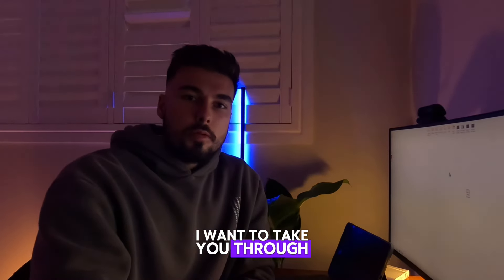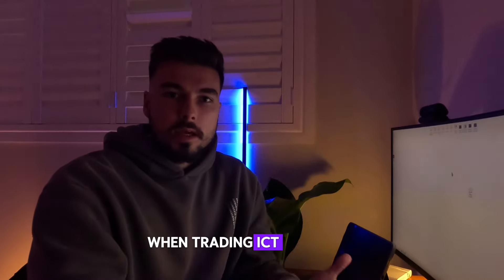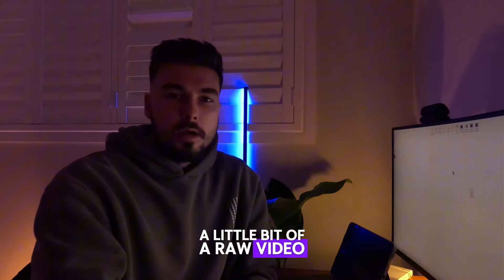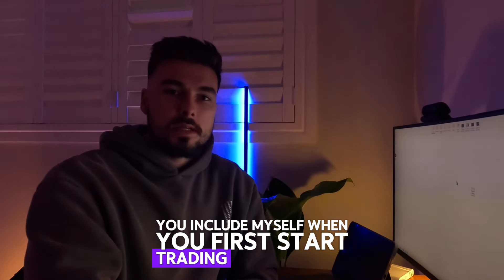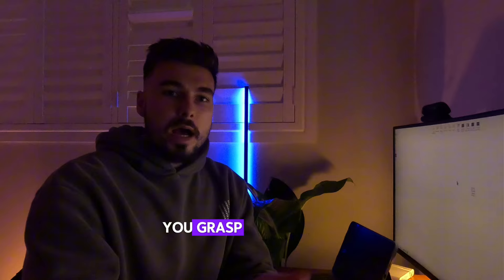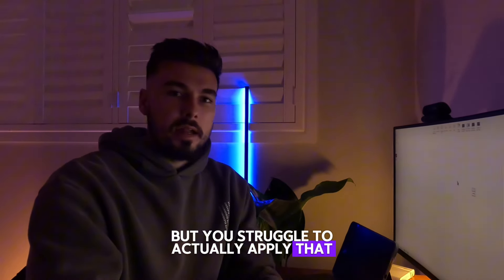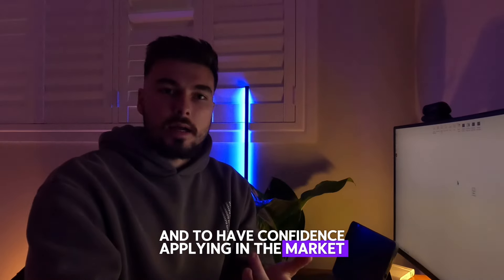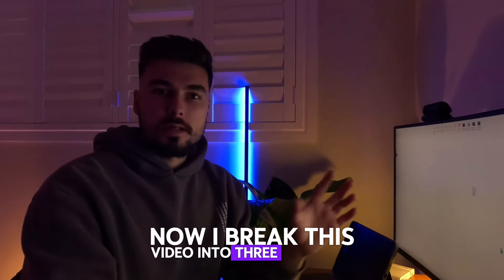How to Trade ICT Concepts With Confidence (3 EASY Steps)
In this video I detail three (3) things I have personally used to build confidence when trading ICT Concepts.